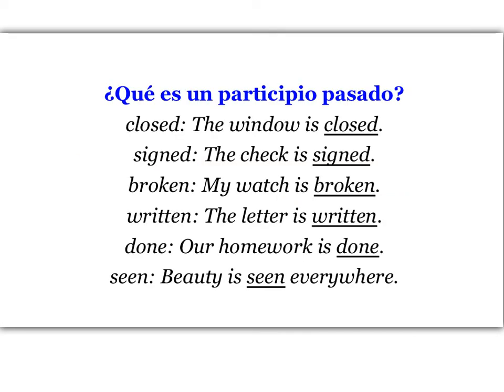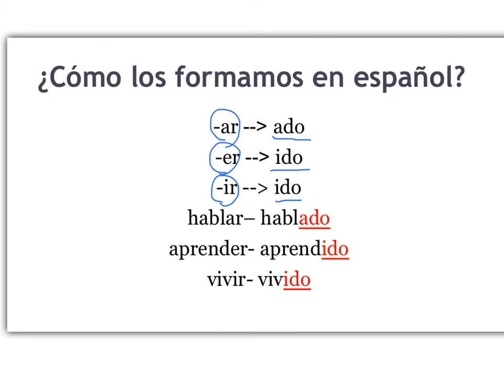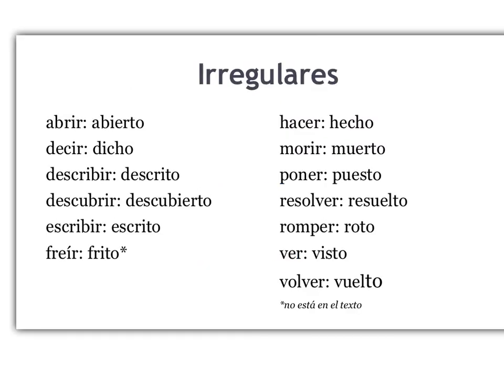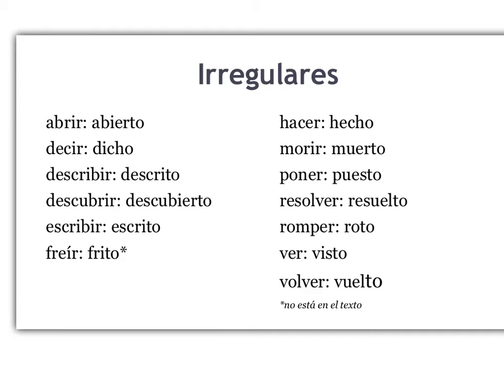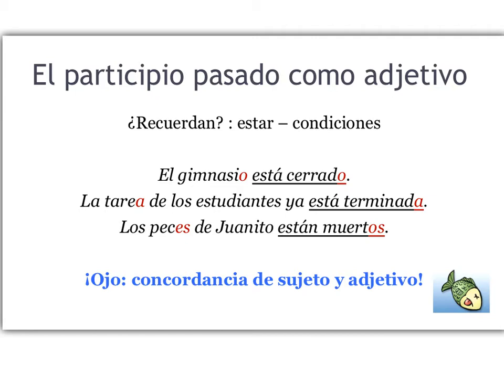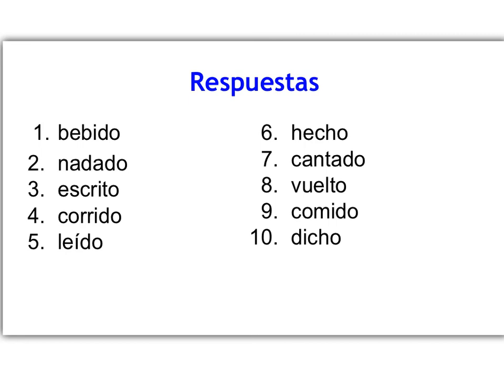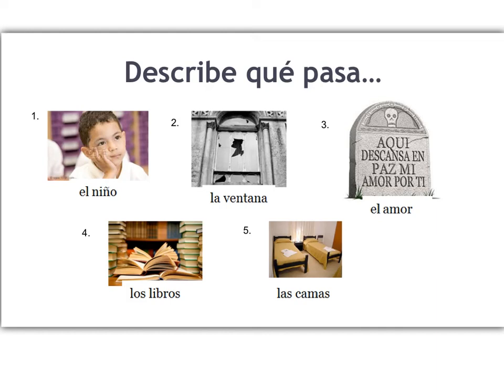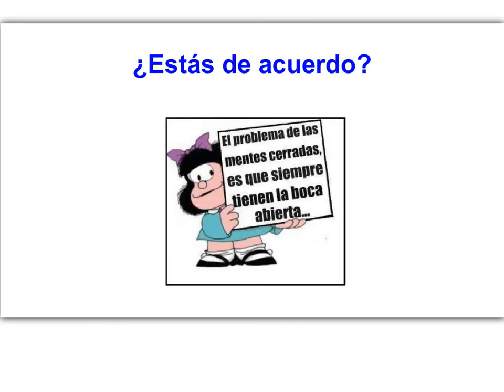Participios pasados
SPA 202